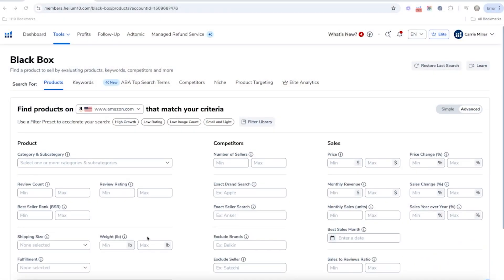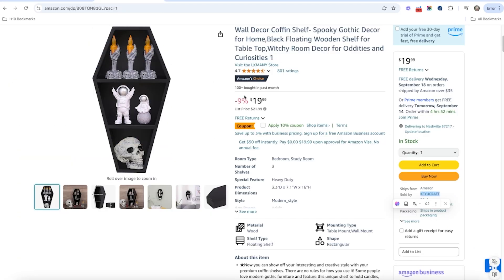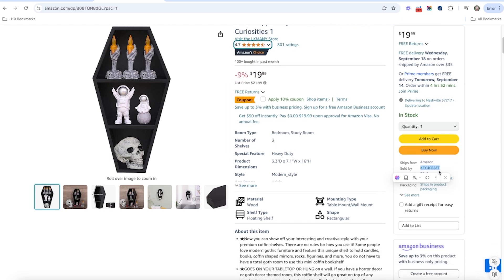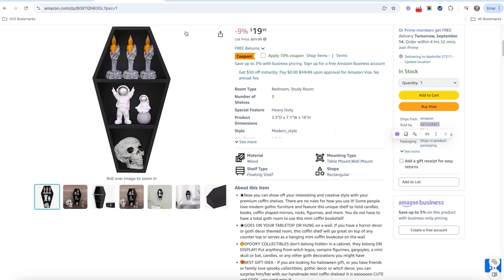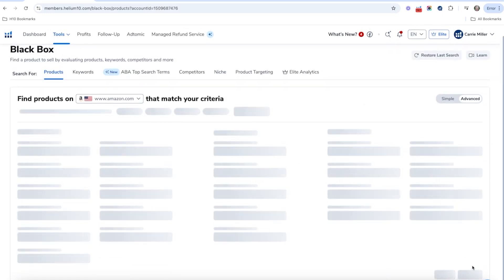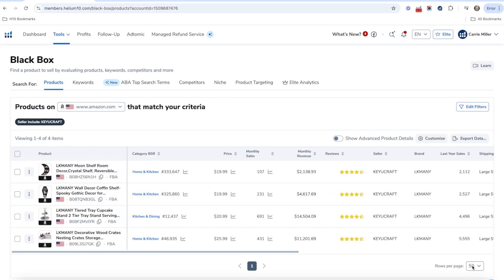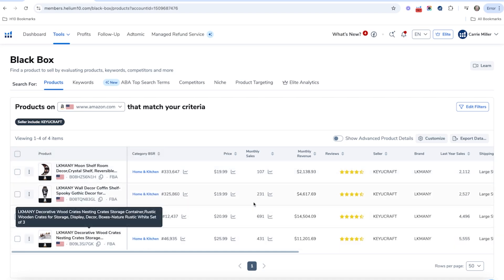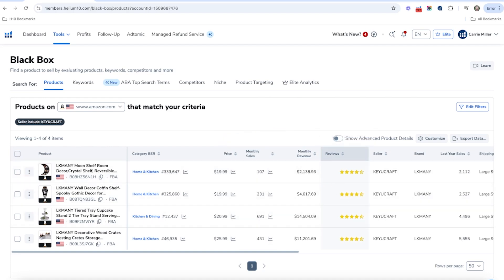How To Research an Amazon Brand’s or Seller’s Top Products | Black Box Pro Training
Are you an Amazon wholesale or arbitrage seller, looking to check out all of the products one of your competitor sellers or brands are selling?  Find out how to leverage Helium 10 Black Box Products in order to spy on your competitors storefronts or brand products!